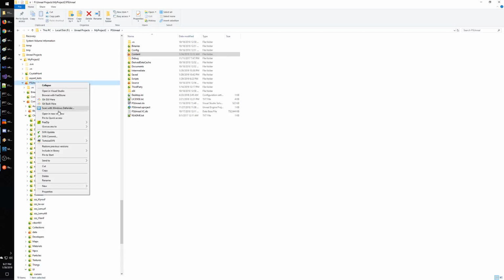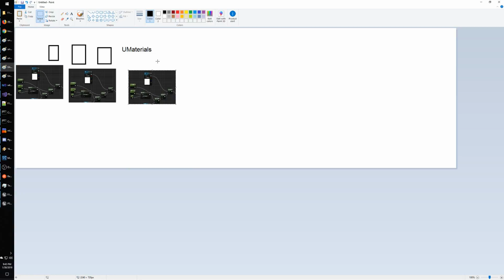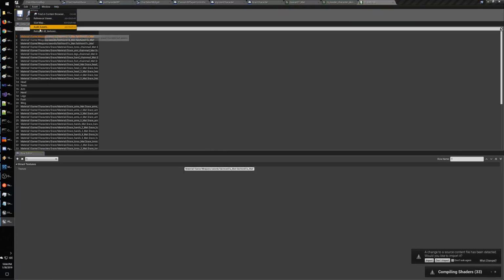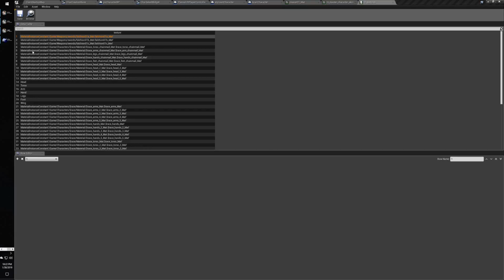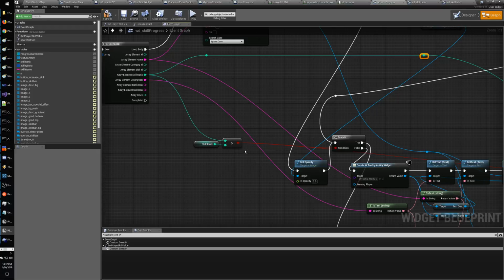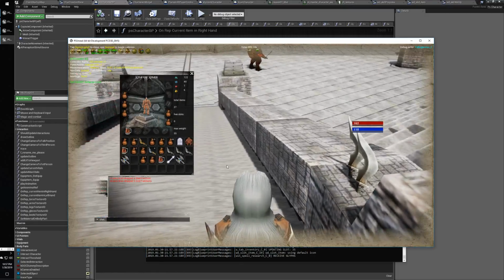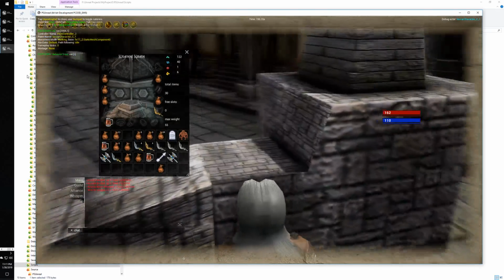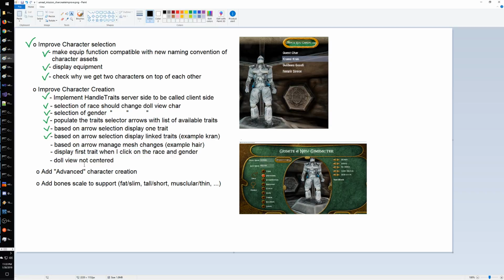Unreal Engine Live Stream #135 - MMO - Material and MaterialInstances